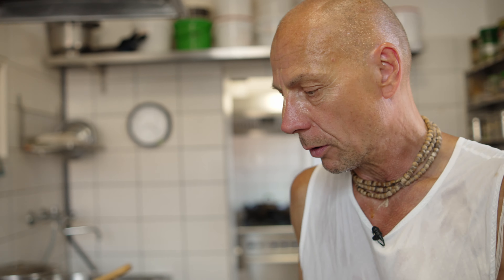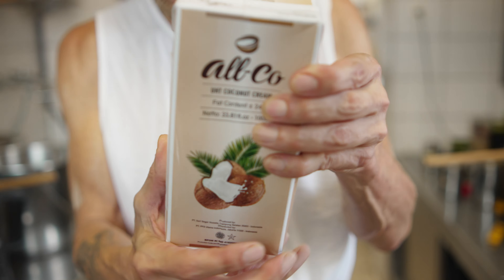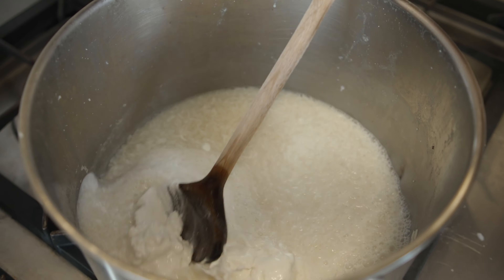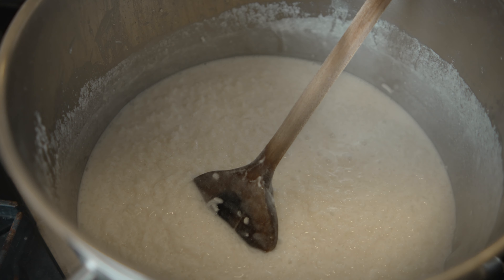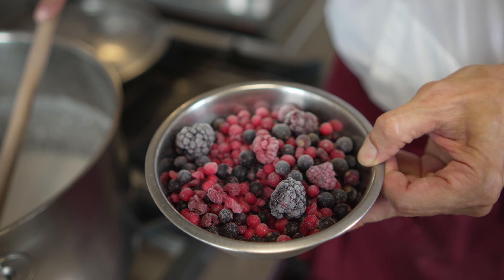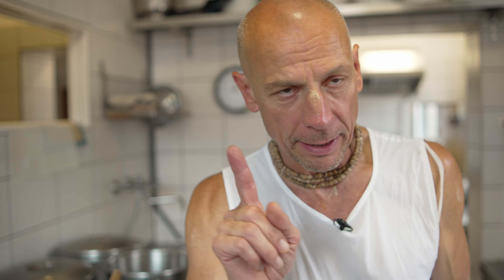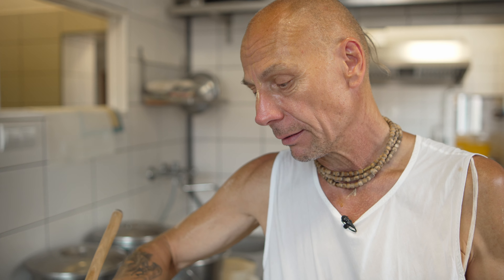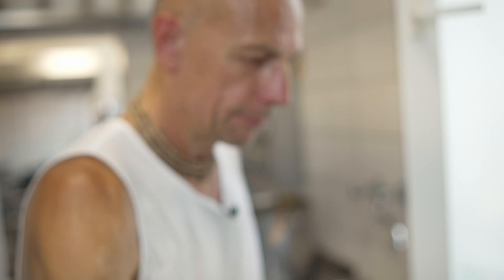Vegán Gyümölcsrizs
Ezt a finomságot elsősorban azért osztottam meg veletek, mert kókusztejszínnel készült és szerintem így ízletesebb, mintha valódi tejszínnel vagy tejjel készítenénk.